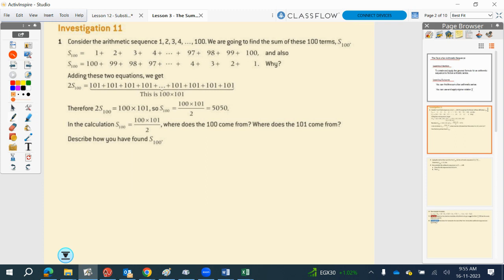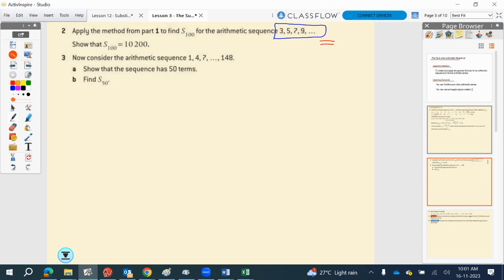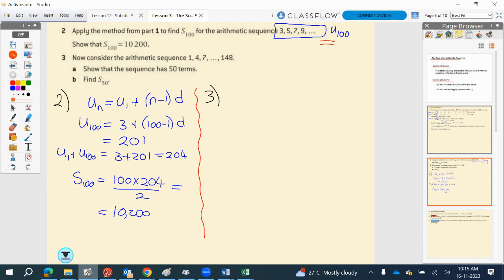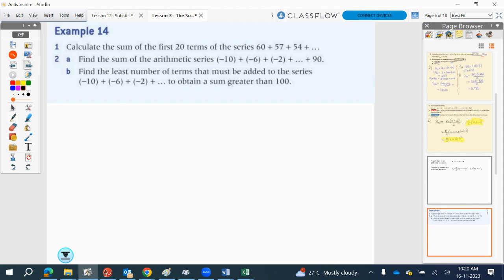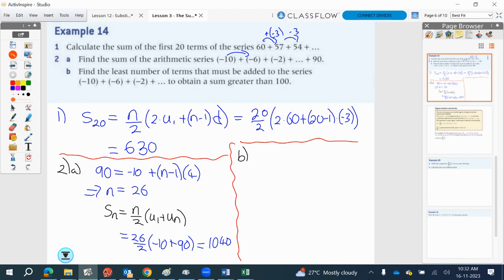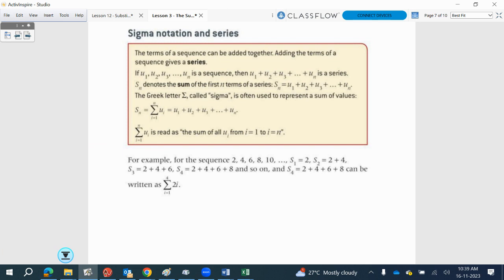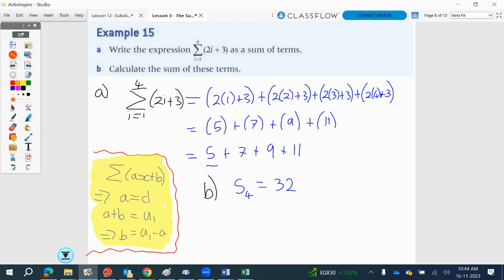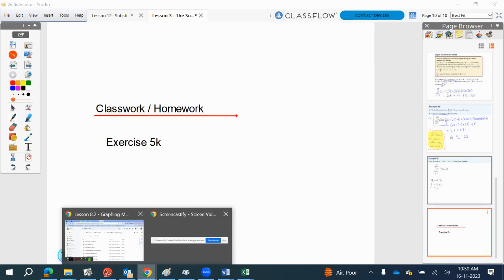AISL: Lesson 3 - The Sum of an Arithmetic Sequence